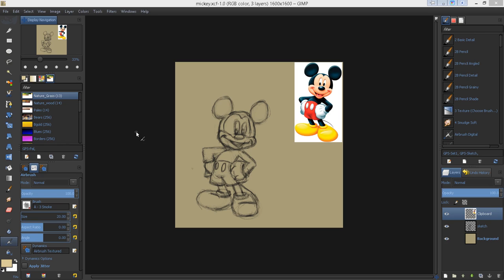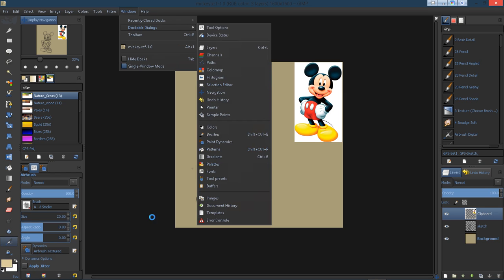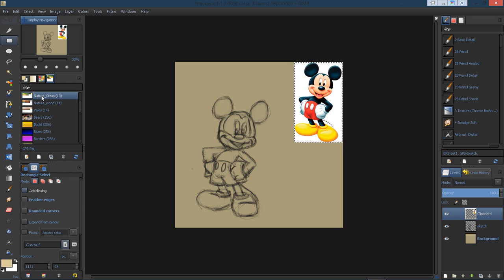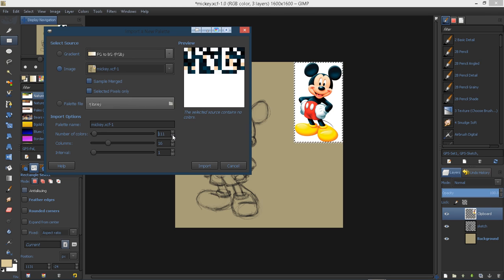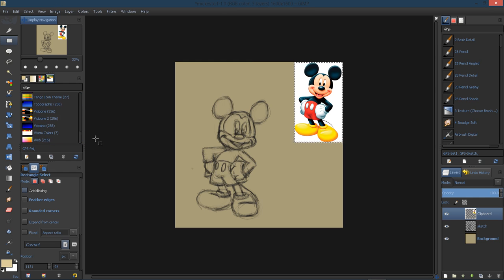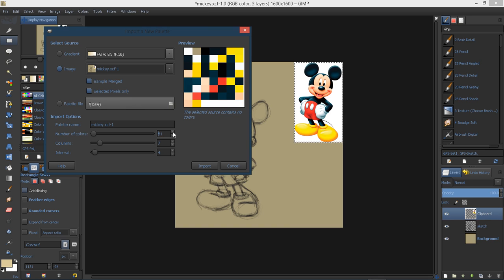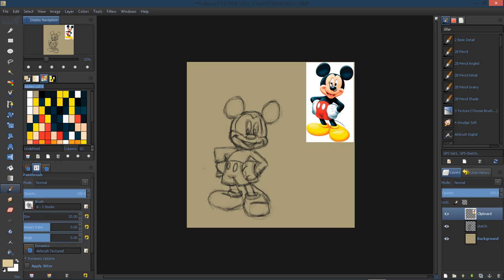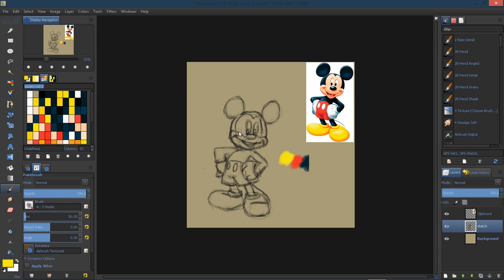How To Create A Color Pallet From An Image In Gimp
In this Gimp 2.8.8 video tutorial I will show how to create a color pallet from an image.
Drawing,Figure Drawing,Painting,How to